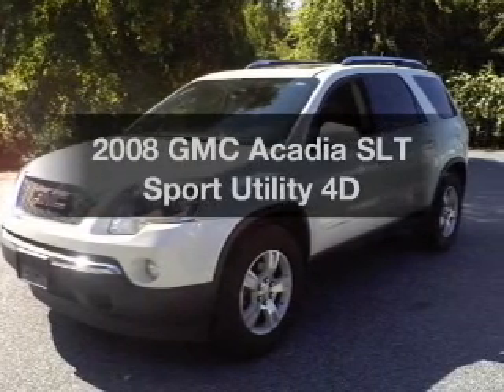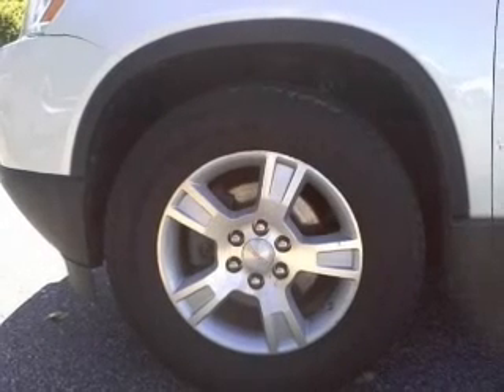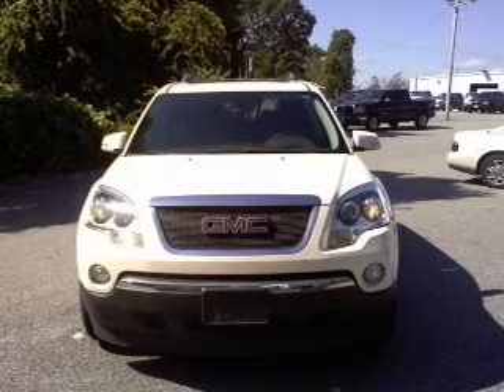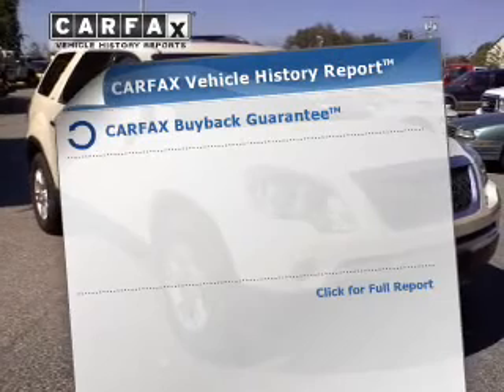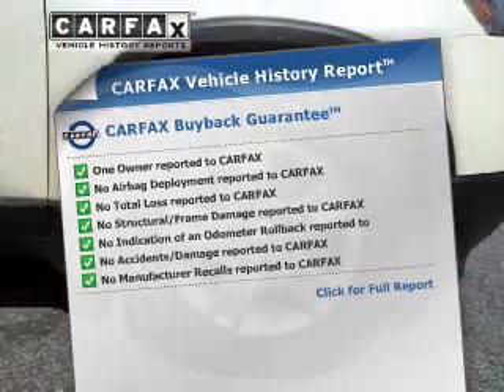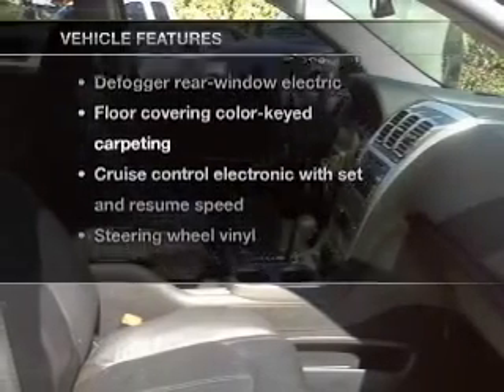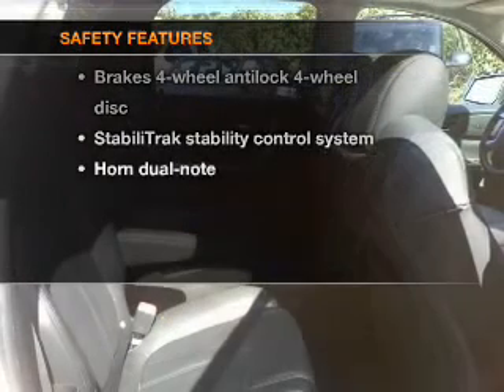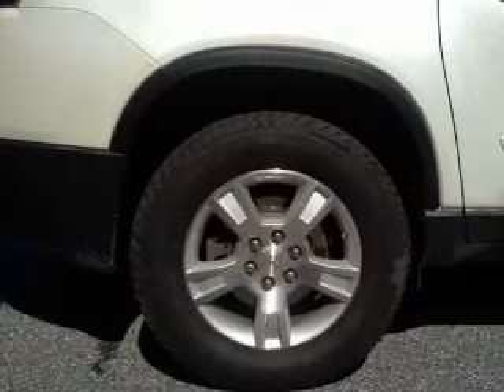2008 GMC Acadia - Westboro MA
Year: 2008
Make: GMC
Model: Acadia
Trim: SLT Sport Utility 4D
Engine: 6 cylinder 3.6 Liter
Transmission:
Color: White
Mileage: 52256
Address:
88 Turnpike Road